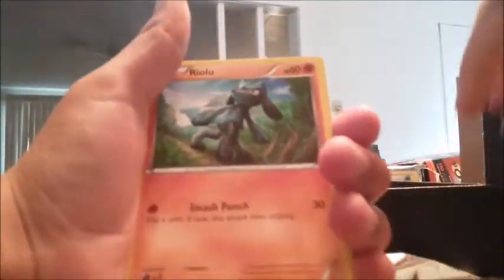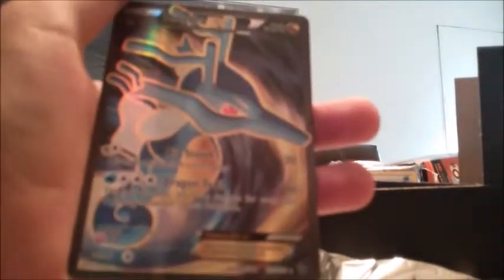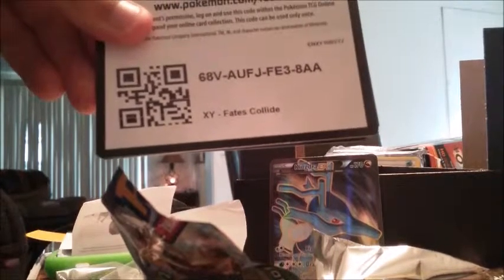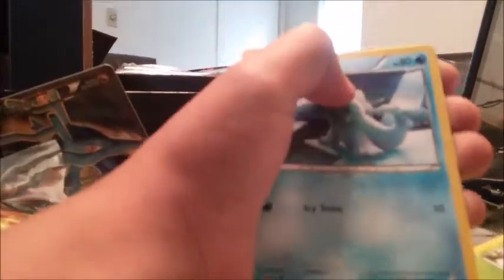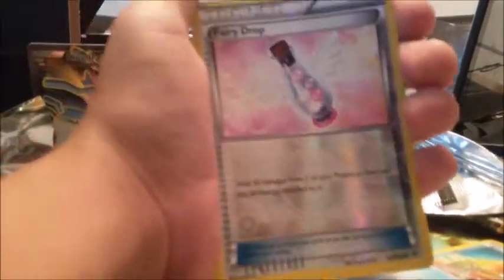first pokemon opening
I got some real nice cards